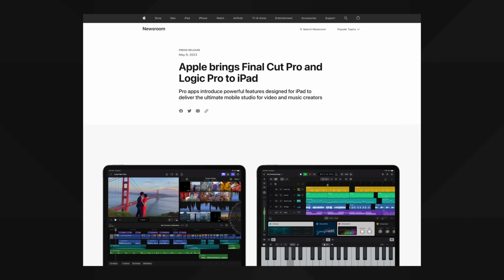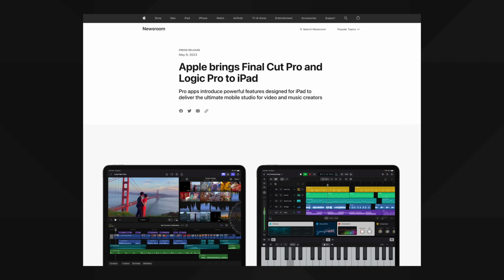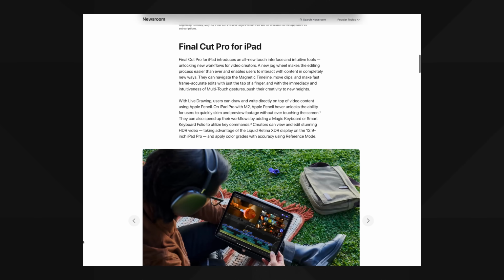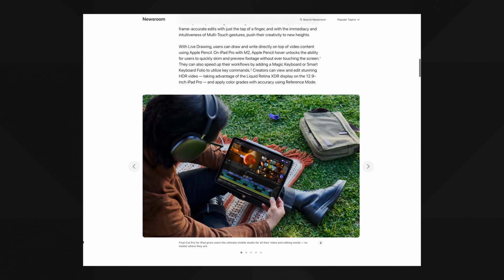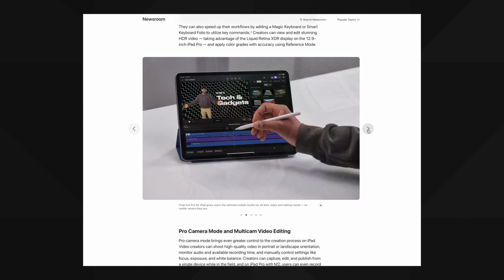Final Cut Pro on iPad is Here!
Final Cut Pro on the iPad is finally here! Marques, Andrew, and David discuss some of their questions and concerns until they start digging it themselves.